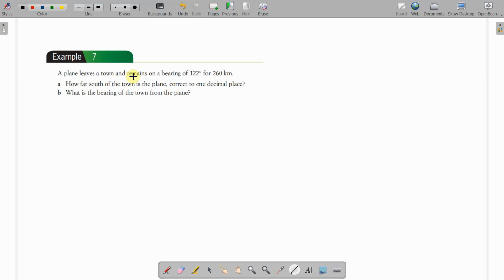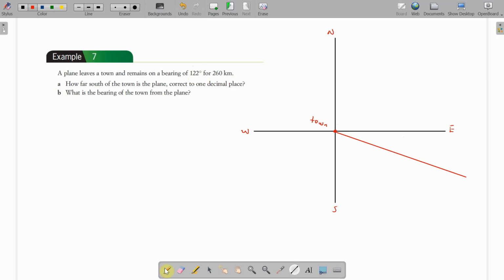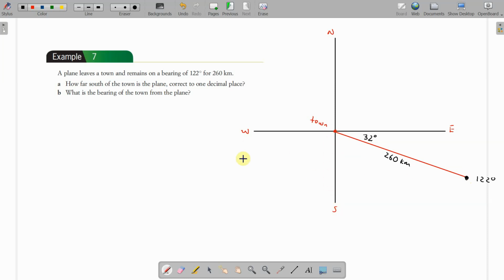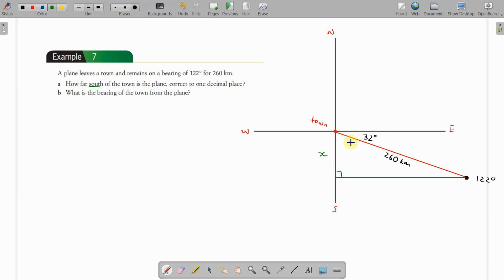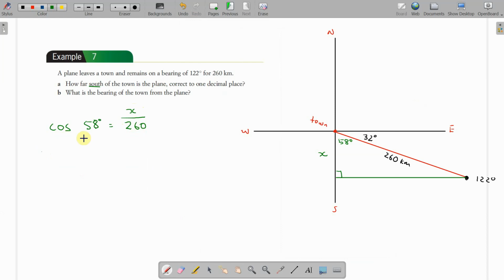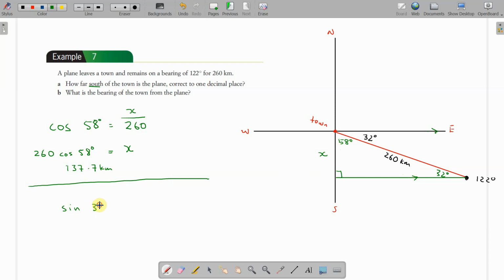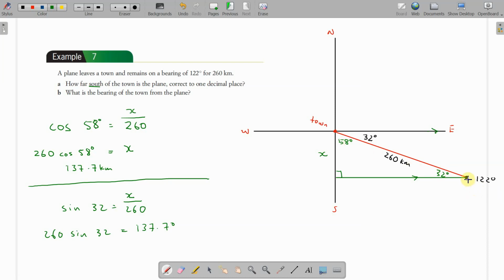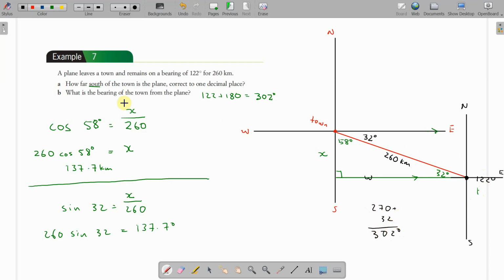year 10 introduction to bearings eg 7